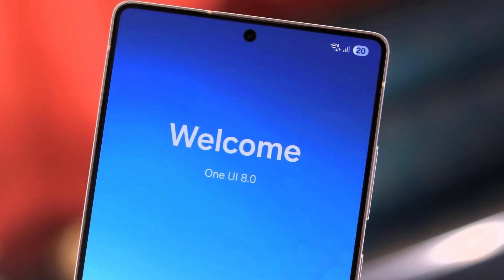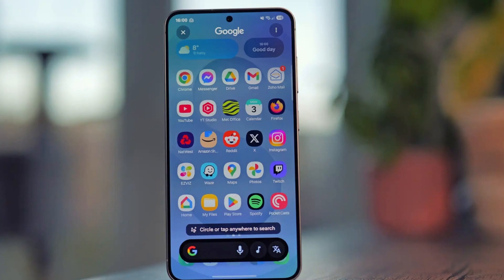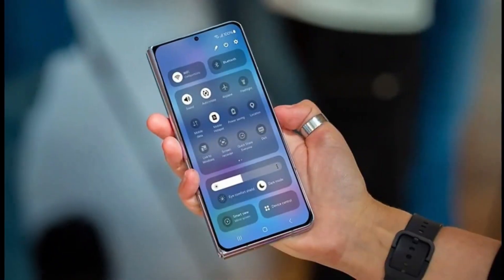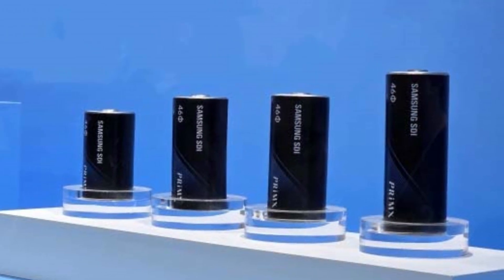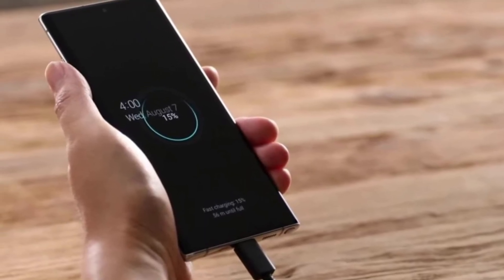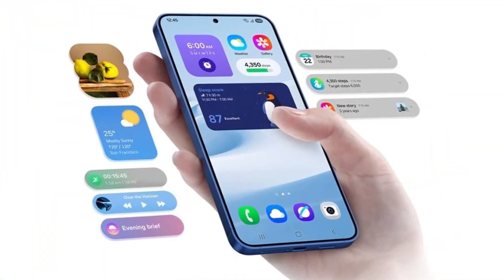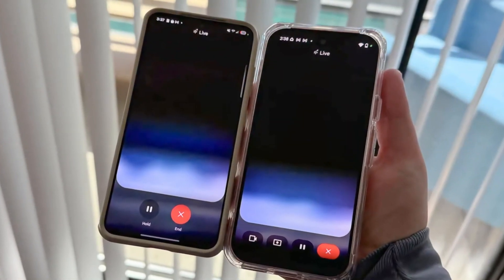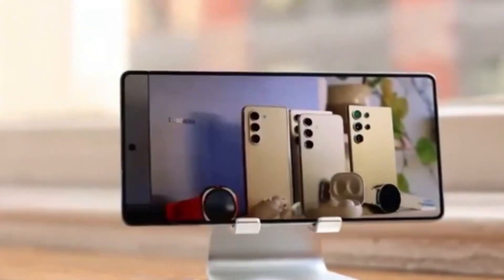Samsung One UI 8.5 – Hidden Leak Confirms Samsung's Next Big Update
In this video, we break down what this leak means, when to expect the update, and how it fits into Samsung’s new update strategy. We also cover what devices will likely get One UI 8.5 and how it compares to the still-unreleased One UI 8.0.